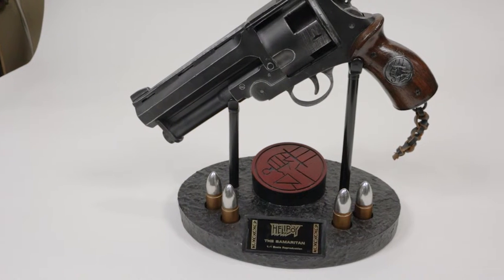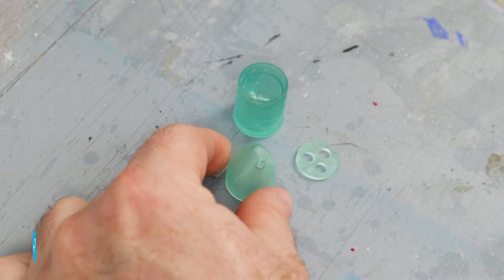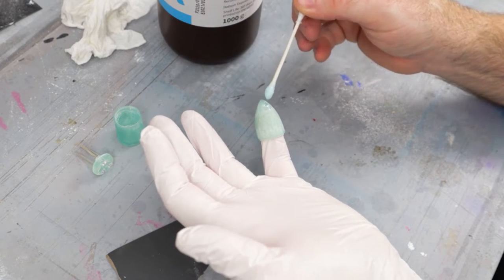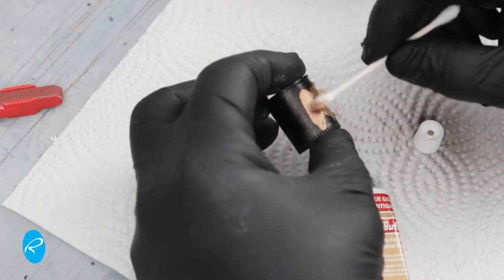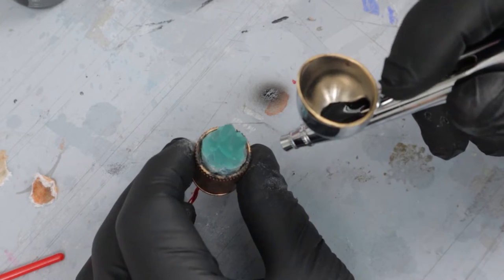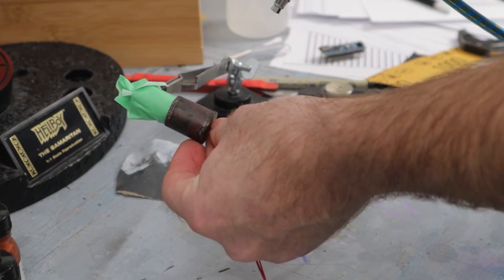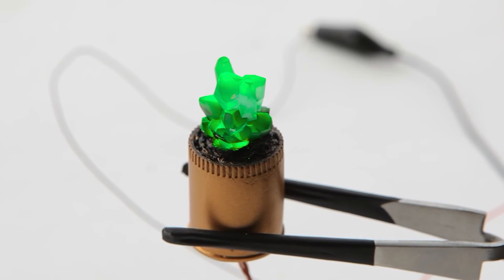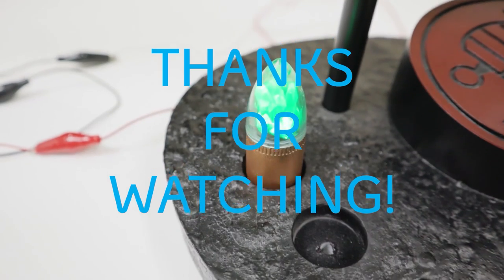Custom Hellboy bullet. An arduino powered, glowing bullet for the Hellboy Samaritan prop gun.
In this video I'll show you how I created this glowing Hellboy bullet for my prop gun. I've had this prop a long time and have been toying with the idea of making some cool bullets for it. Up until now I wasn't really sure where to start.  It's taken a long time for a couple of hobbies to intersect (electronics and resin printing) and end up with this.
You don't need to use an Arduino for this if you don't want to, you can just connect it to batteries, but obviously the lights won't animate.